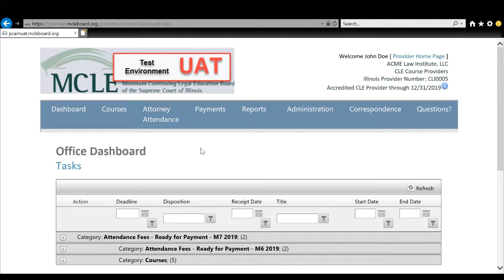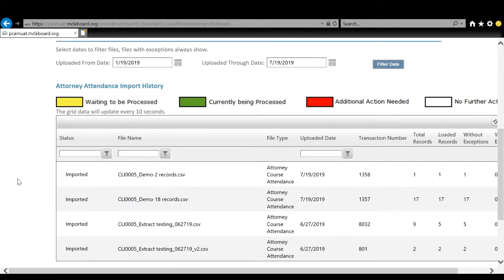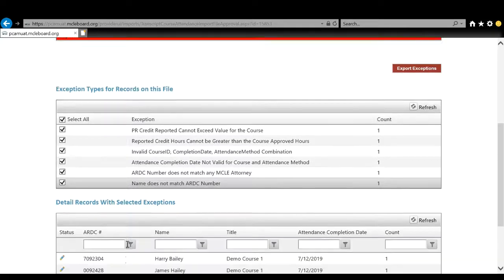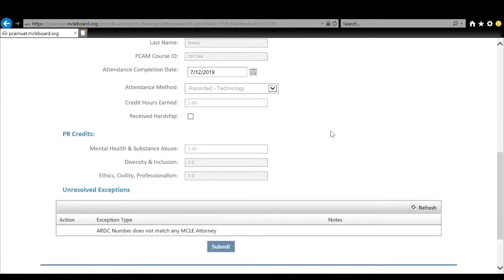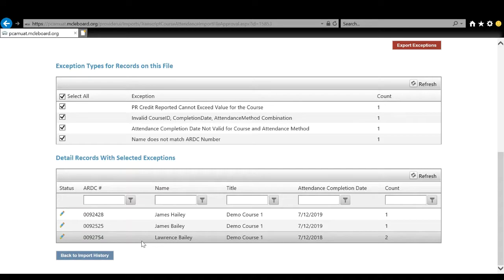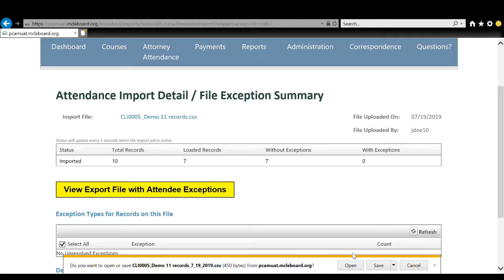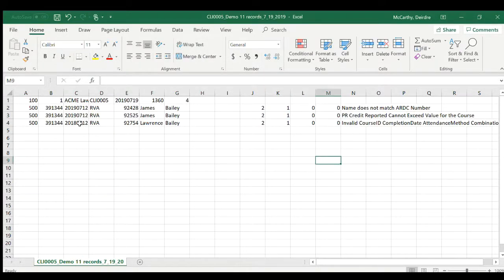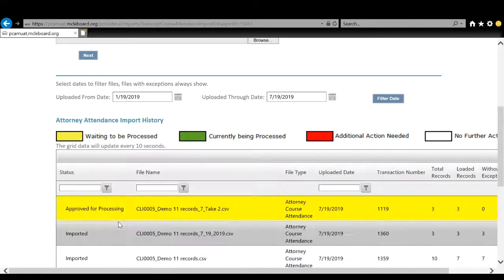Video 5 Course Providers: Batch Import and Exceptions